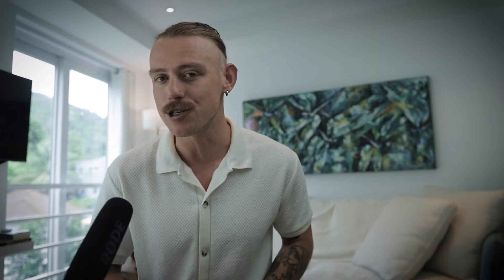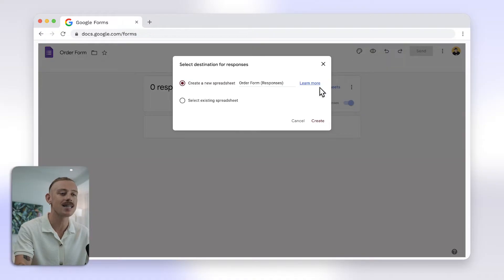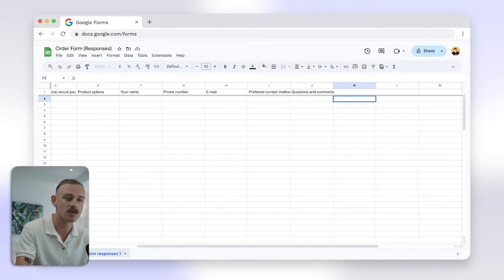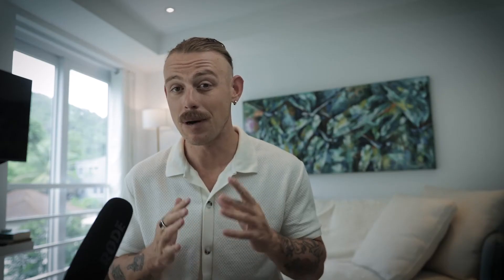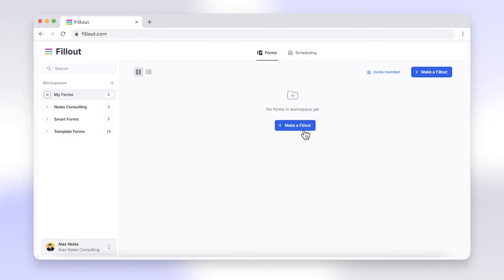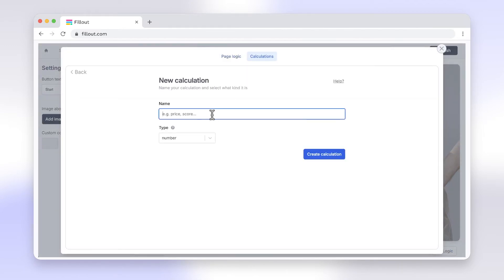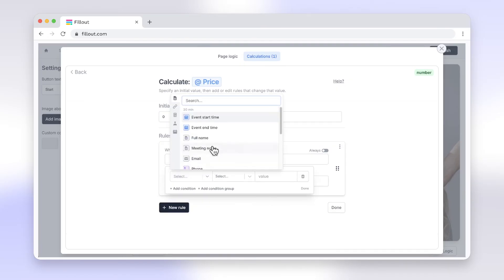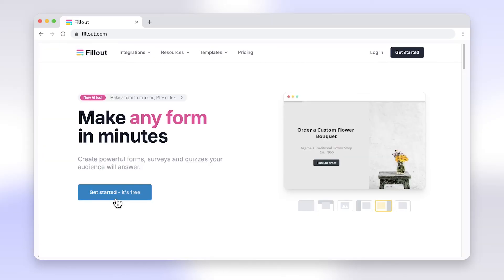How to add calculations in Google Forms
Calculate prices, score quizzes, and more directly within your form. Use calculations to provide figures and estimates to your respondents in real time.

In this tutorial, we'll show you how you can set up calculations in your form.

0:00 - Intro
0:18 - Connecting Google Form to Google Sheets
0:30 - Creating formulas in Google Sheets
0:46 - Trying out the alternative
1:00 - Adding calculations
1:22 - Outro